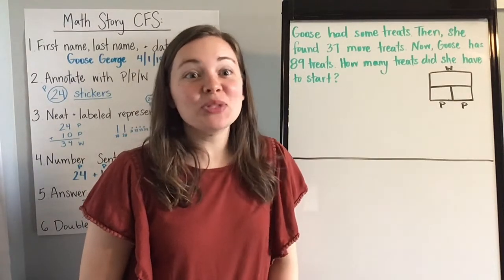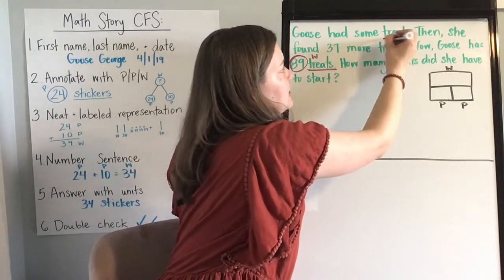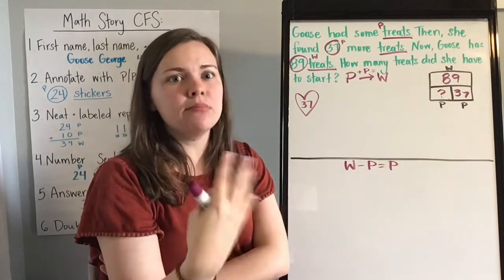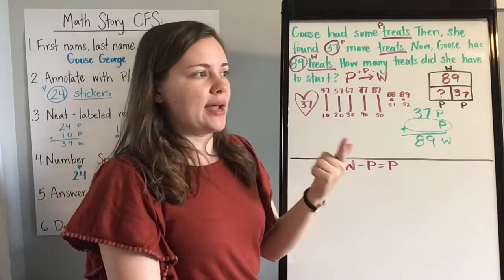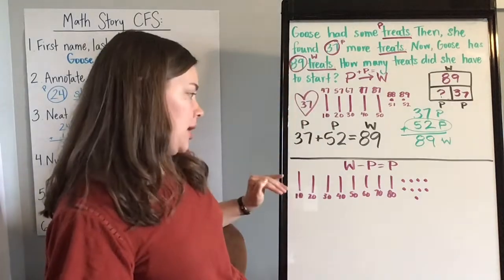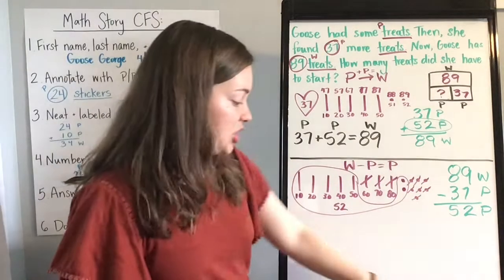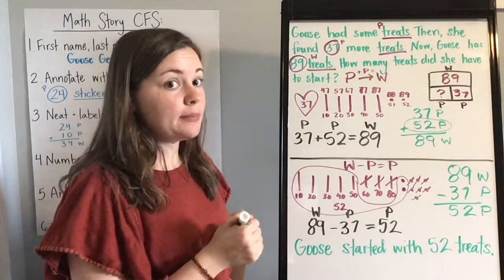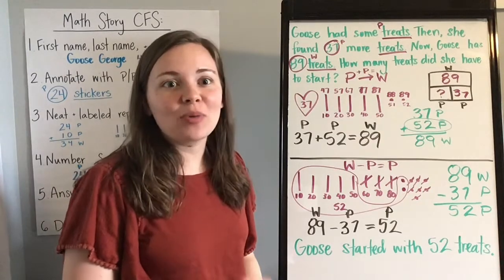RHCS 1st Math Story: Joint Start Unknown